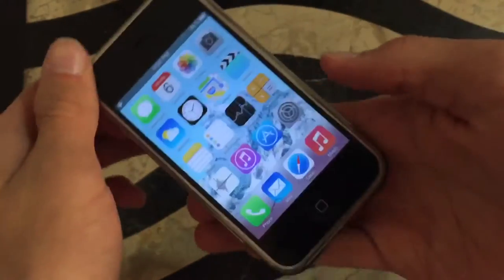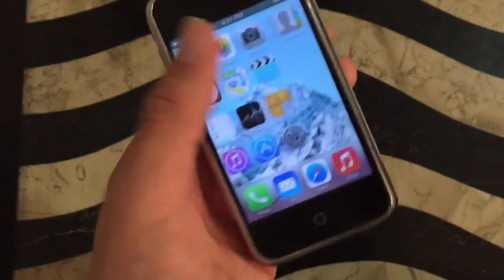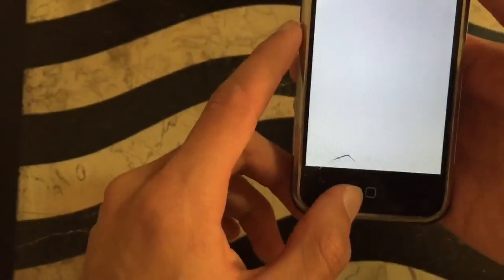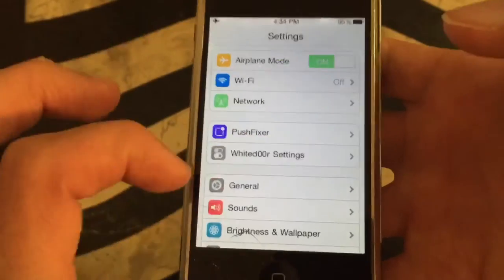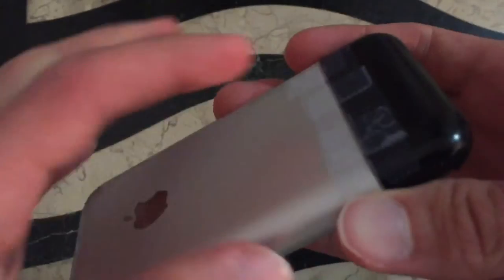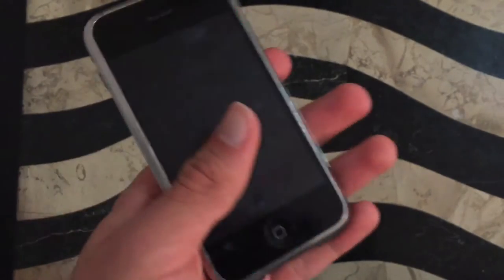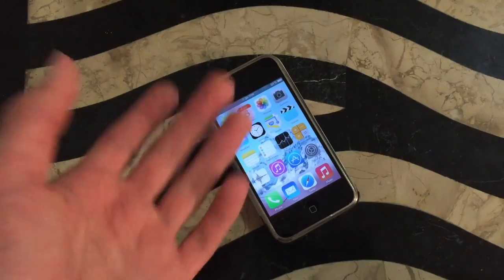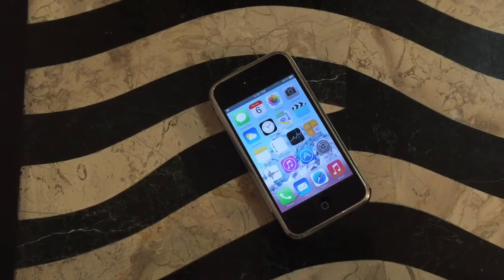Whited00r 7 On the iPhone 2G Review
Install Whited00r here!
Song Name:  None Used
Song Link: ^^
Artist Name: None Used
Artist Link:  ^^
Here is The Info For My Intro!
Song Name: Donuts, By Jensation